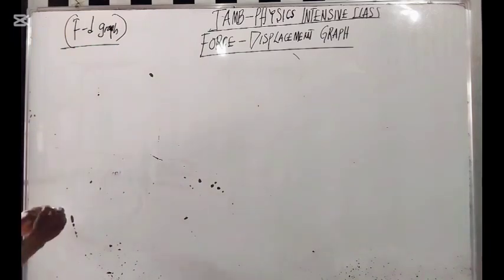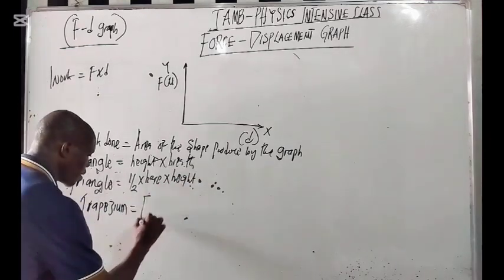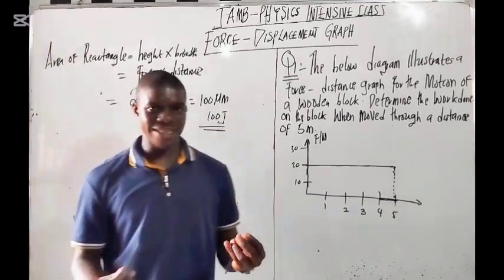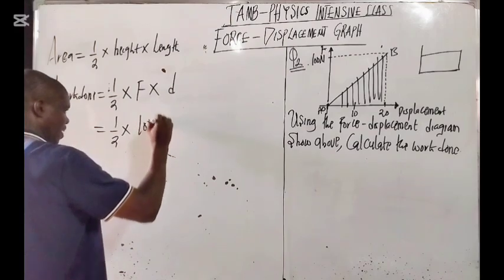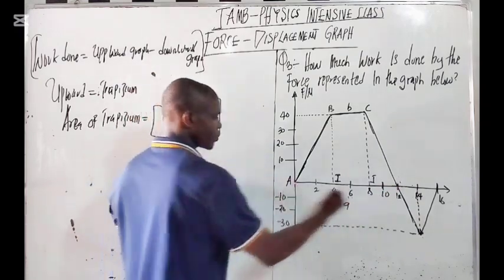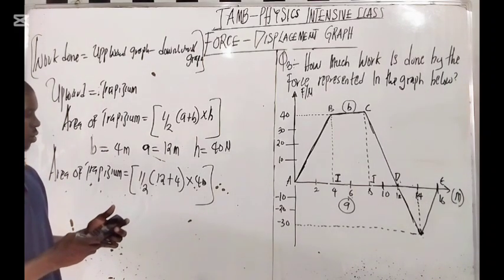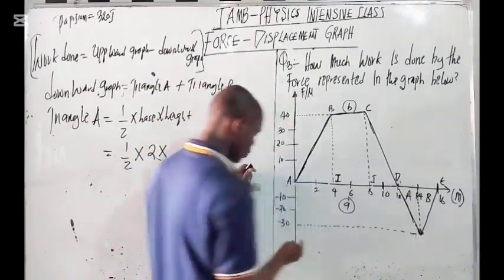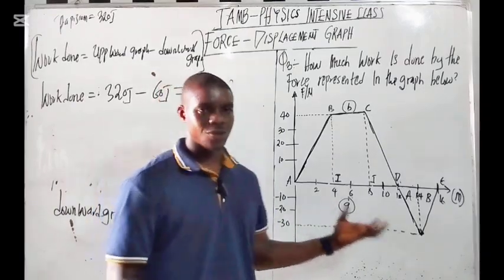Jamb 2025 Physics Class |Force Displacement Graph| Blast 90+ in Jamb Physics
🚀 Master the Force-Displacement Graph and Ace JAMB 2025 Physics! 🚀

Are you preparing for JAMB 2025 and struggling with Physics, especially the Force-Displacement Graph? You're in the right place! This video is your ultimate guide to understanding and mastering one of the most frequently tested topics in JAMB Physics.

In this class, we break down the Force-Displacement Graph in the simplest way possible, focusing on how to calculate work done from the area under the graph. Whether it's a rectangle, triangle, or trapezium, we’ve got you covered with step-by-step solutions to past JAMB questions.

📌 What You’ll Learn in This Video:

Understanding the Force-Displacement Graph and its importance in JAMB Physics.

How to calculate work done from the area of different shapes (rectangle, triangle, trapezium).

Step-by-step solutions to JAMB-style questions on Force-Displacement Graphs.

Pro tips to avoid common mistakes and maximize your score in JAMB Physics.

🔑 Key Topics Covered:

Work, Energy, and Power in Physics

Force-Displacement Graph Explained

Area Under the Graph and Work Done

Solving JAMB Physics Questions on Rectangles, Triangles, and Trapeziums

This topic is a high-yield area in JAMB Physics, and mastering it can significantly boost your score.

The video is designed to help you blast 90+ in JAMB Physics by focusing on practical problem-solving techniques.

Perfect for JAMB 2025 candidates, WAEC, NECO, and other exam takers.

JAMB 2025 candidates aiming for a high score in Physics.

WAEC, NECO, and GCE students preparing for Physics exams.

Anyone struggling with the concept of Force-Displacement Graphs and Work Done.

💡 Pro Tip: Bookmark this video and practice along with the examples.

Let’s help more students blast 90+ in JAMB Physics!